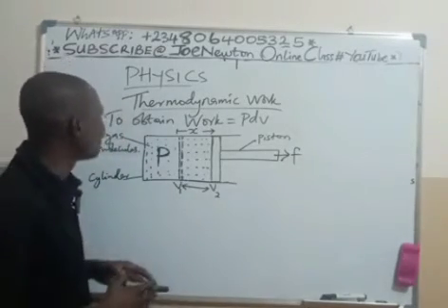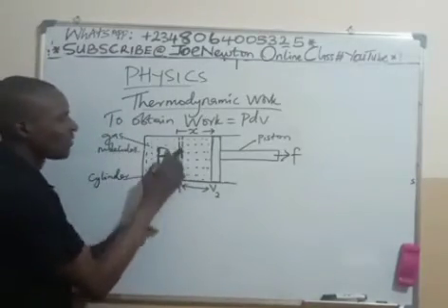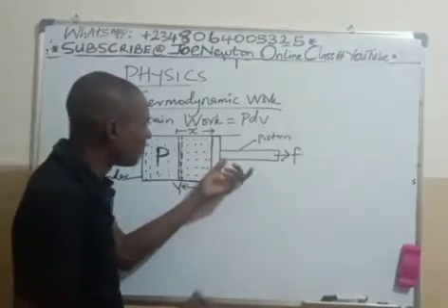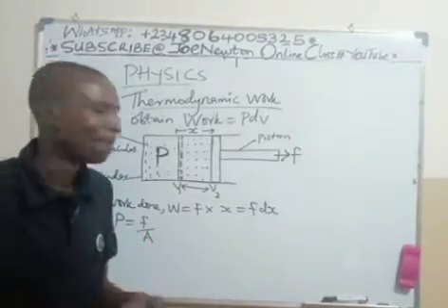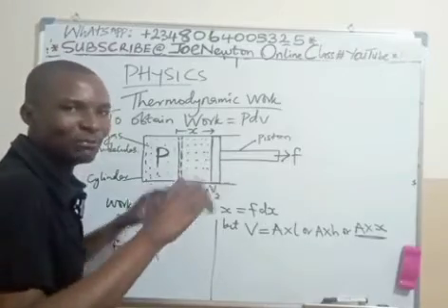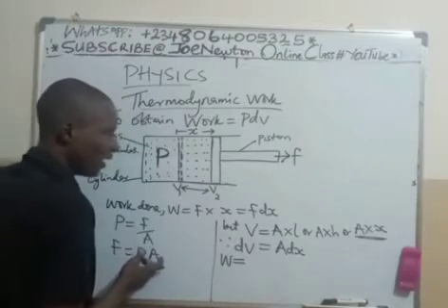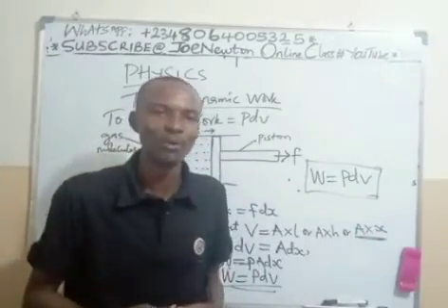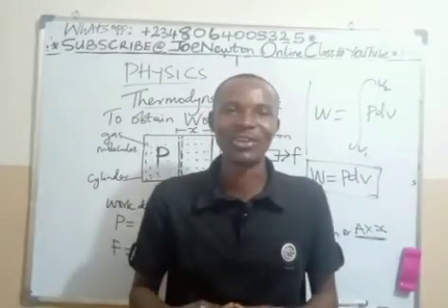Thermodynamics Work = pdv proved